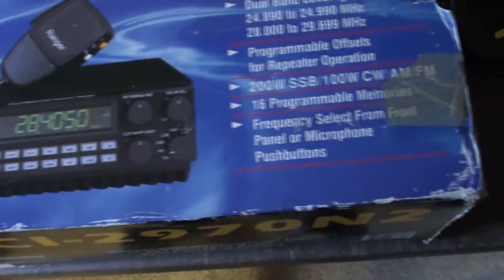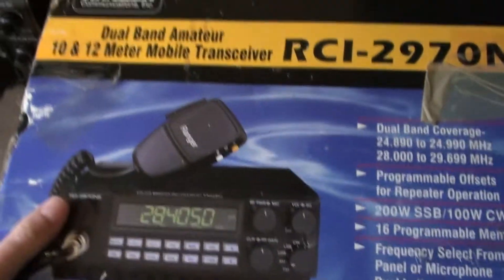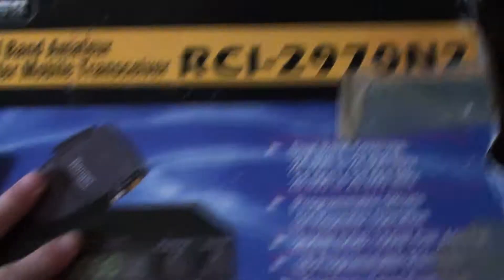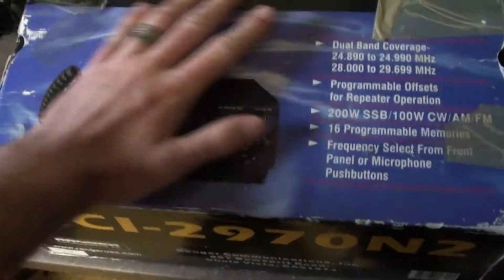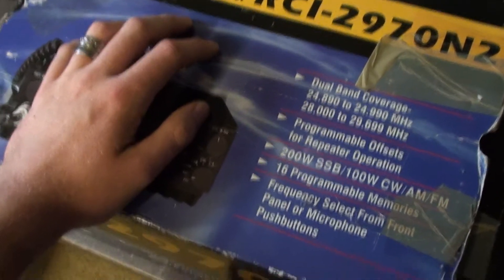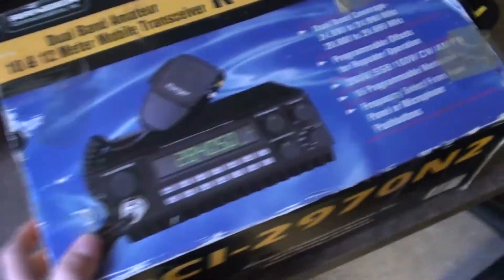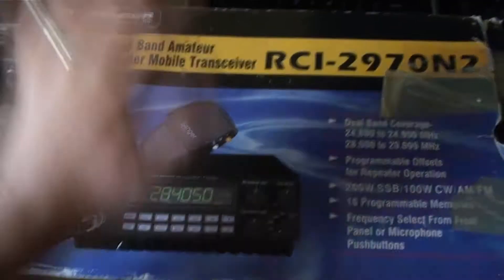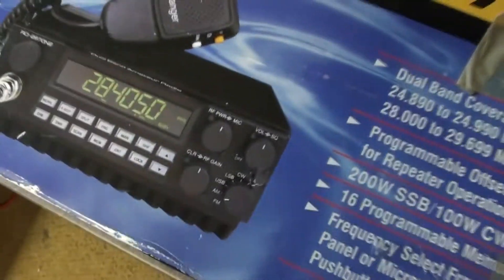Always Keep The Box! - RustySkull Productions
This applies for most things but Radios and Electrical items especially!